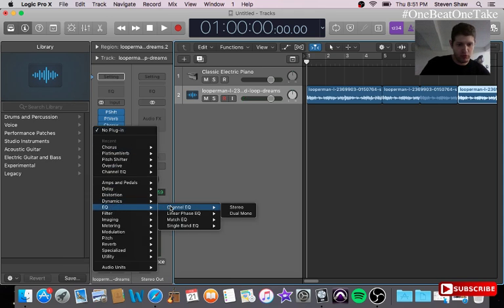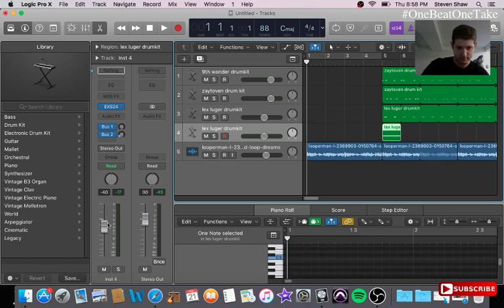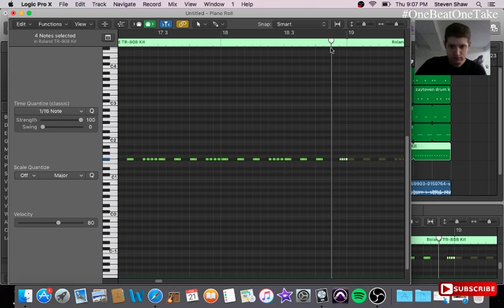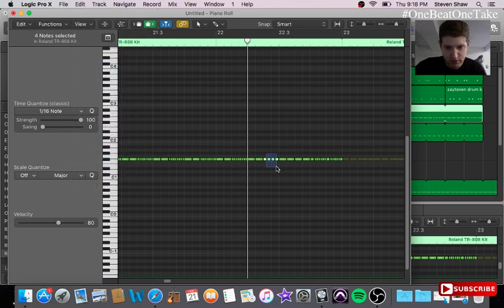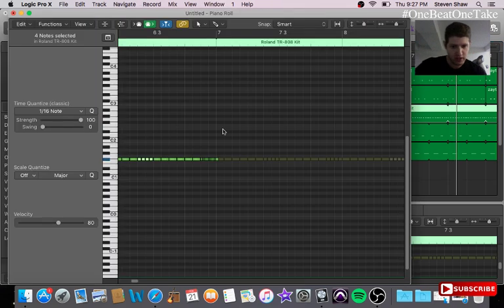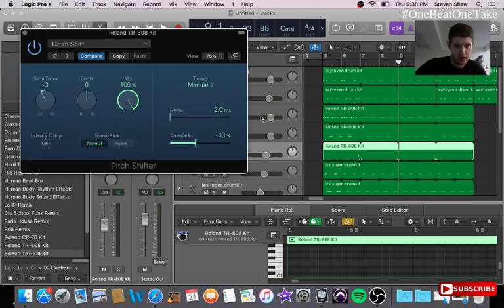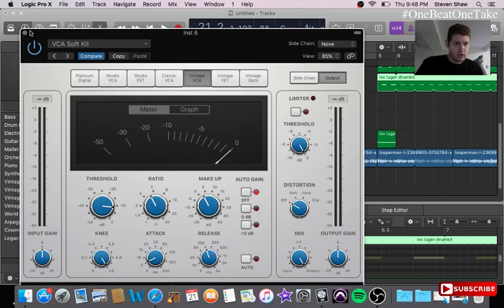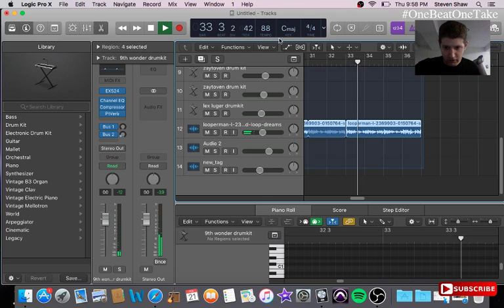One Beat One Take: Episode 8 (Logic Pro X Sampling Tutorial)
Logic Pro X sampling tutorial video
Ambient Vocal Sample used from Looperman.com
Follow on Twitter, Instagram and Twitch @kysmusicbeatz